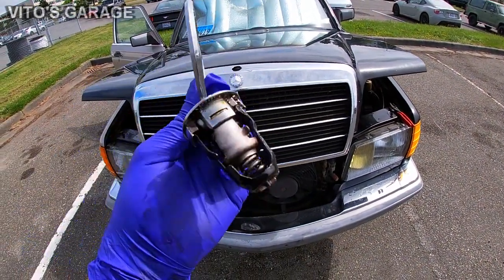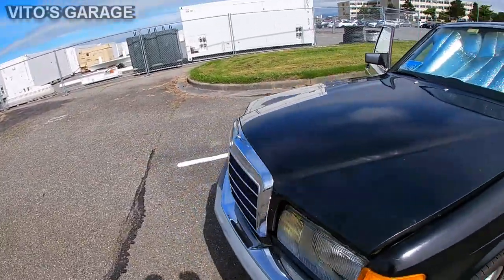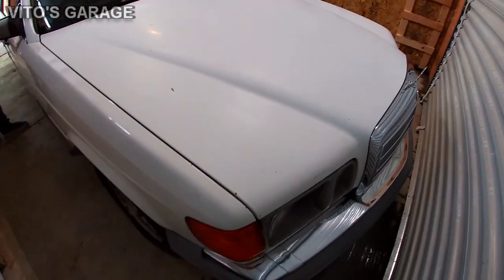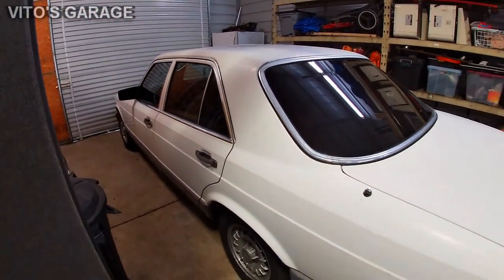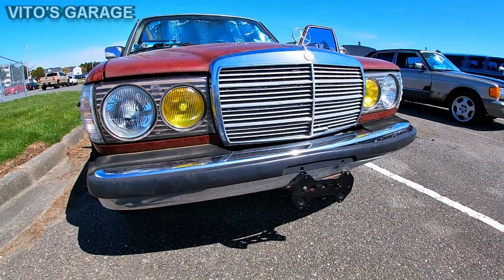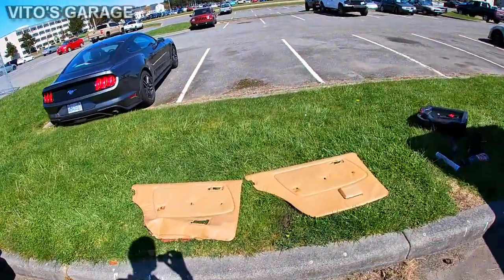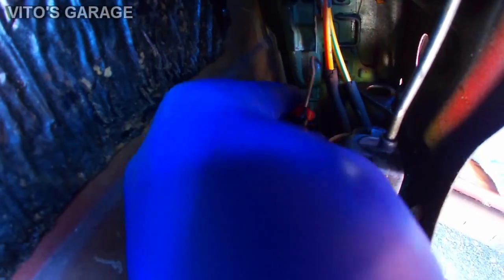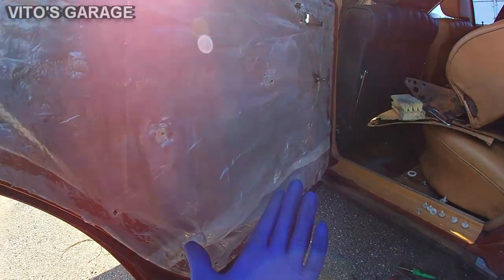Picking up Tons of Benz Parts! Check Out this Amazing Mercedes W126!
Hey Friends:)

This video is all over the place.. There is some footage of my Mercedes W126 and W123 as well as us picking up parts for my Mercedes restoration project!

I love socializing and meeting new people:
1) VITO'S GARAGE ON FACEBOOK: